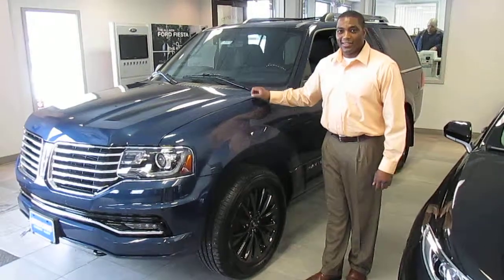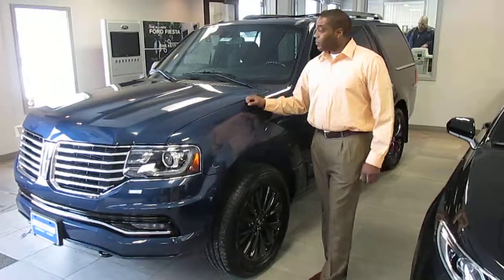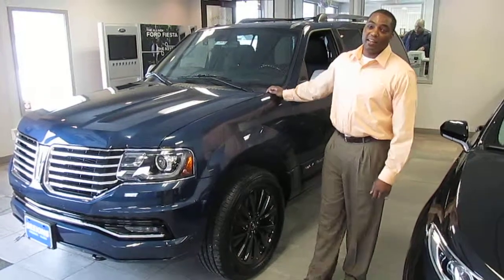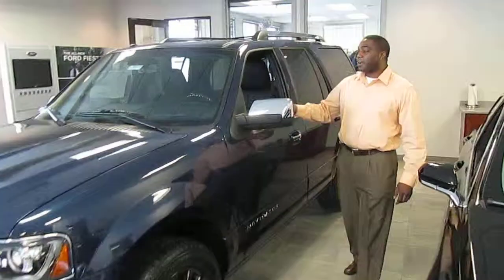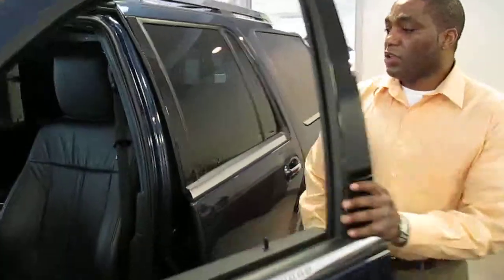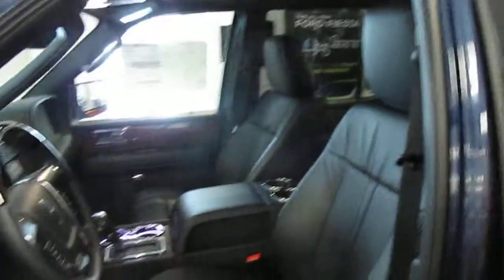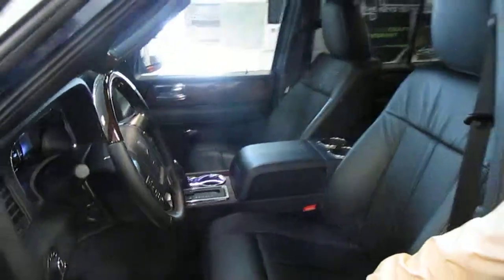2015 Lincoln Navigator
The 2015 Lincoln Navigator introduced by Richard "Tuck" at Seekins Ford Lincoln in Fairbanks, Alaska.